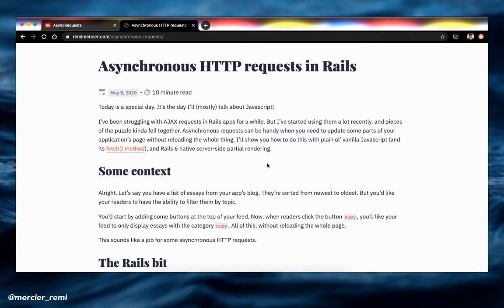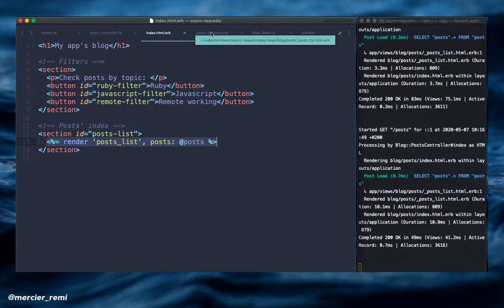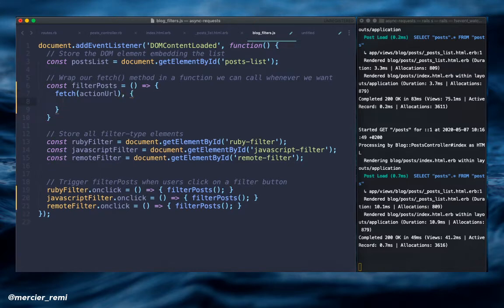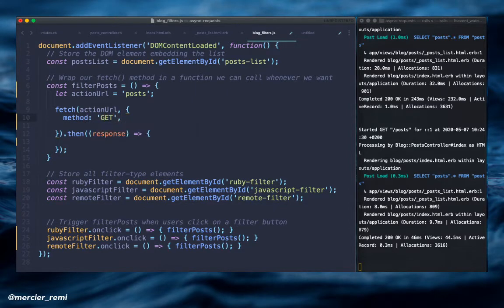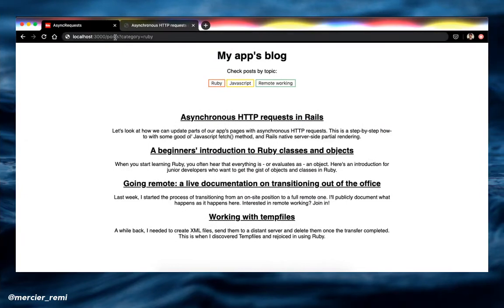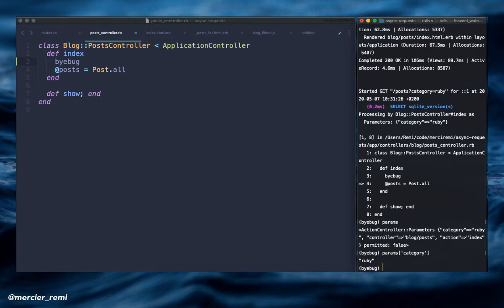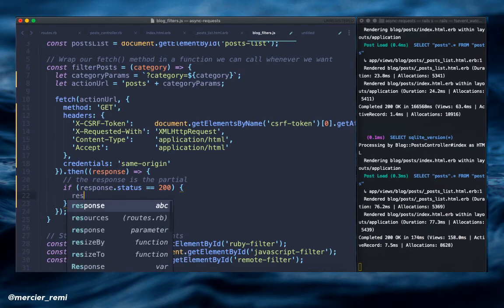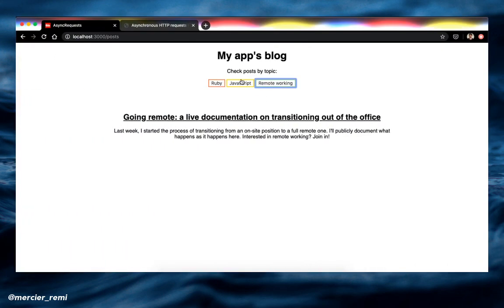How to build async requests in Rails - Screencast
Let's look at how we can update parts of our app's pages with asynchronous HTTP requests. This is a step-by-step how-to with some good ol' Javascript fetch() method, and Rails native server-side partial rendering.